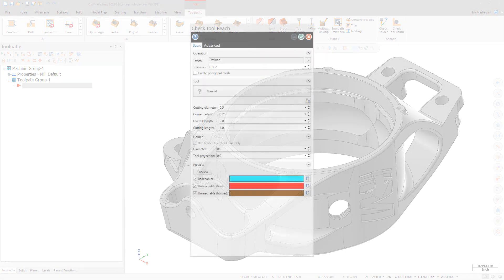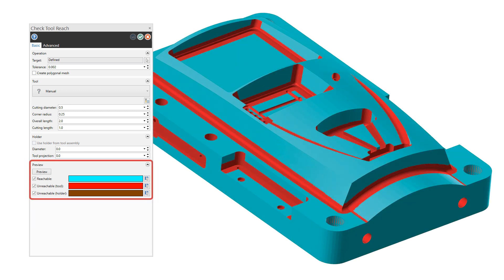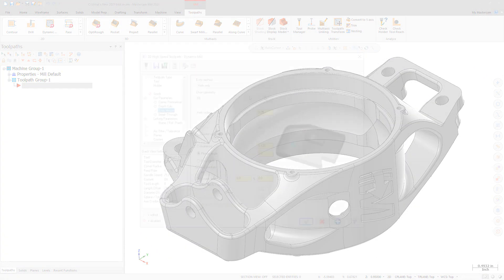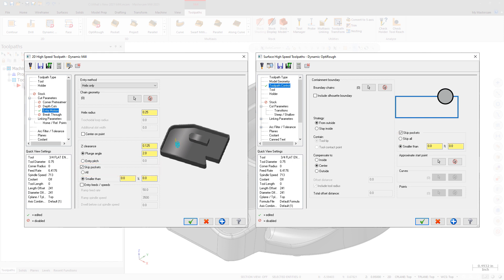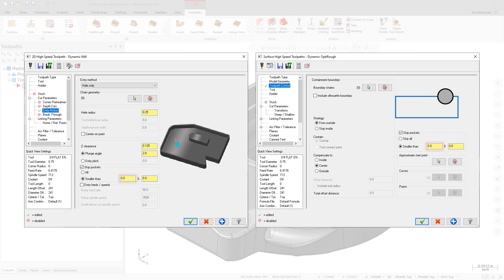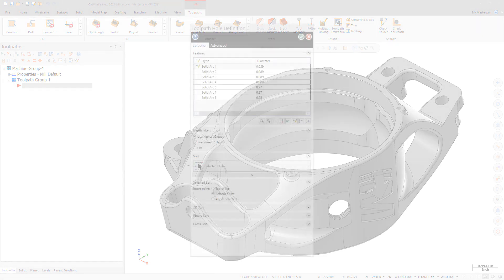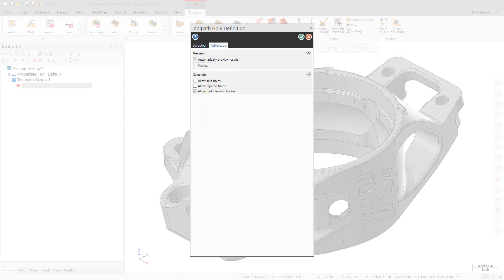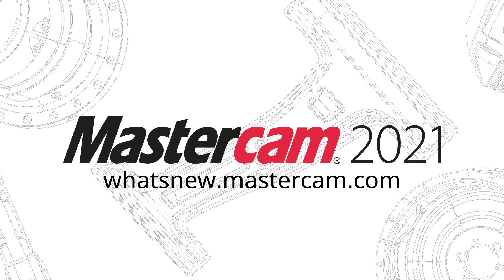Mastercam 2021 Milling Enhancements – General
Check Tool Reach is among the many general milling enhancements available in Mastercam 2021. Watch this video to see details on this and other areas of improvement such as Toolpath Control, Toolpath Hole Definition, and more.